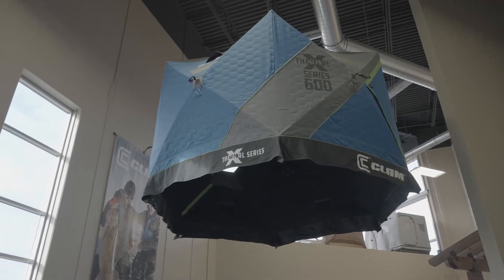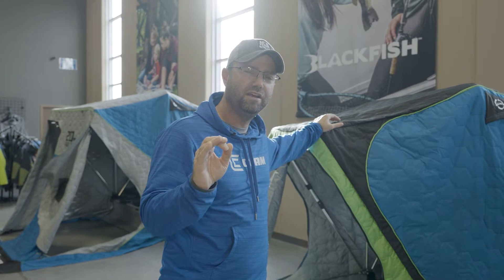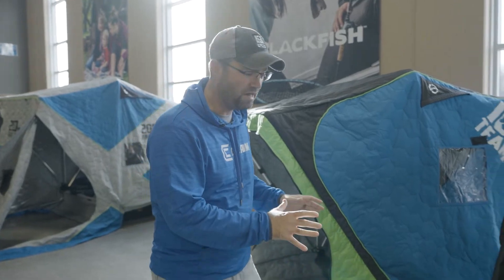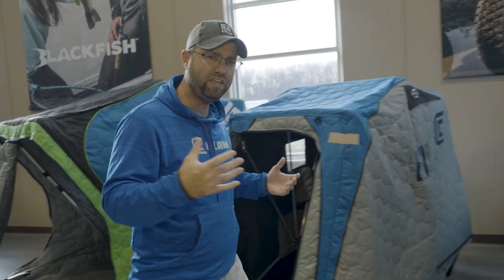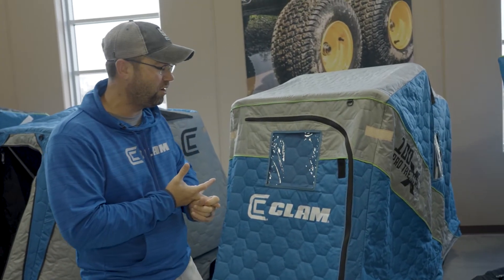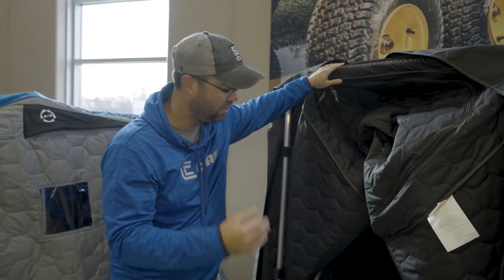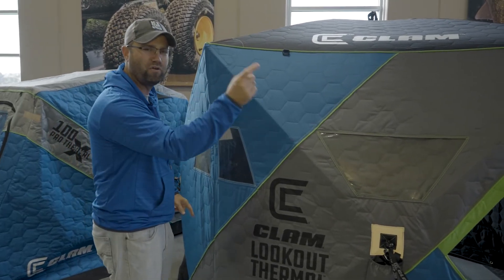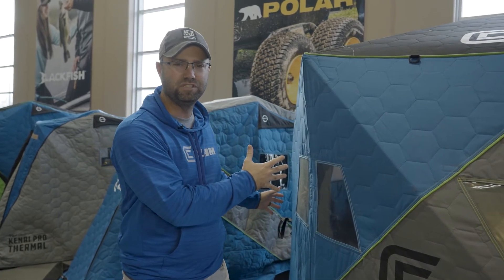Outdoor News Preview: 2022 Clam Outdoors Shelter Lineup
Outdoor News had a chat with Matt Johnson at the headquarters of Clam Outdoors and took an insiders look at the 2022 lineup of shelters for hardwater anglers. The iconic Fish Trap, developed by Dave Genz over 40 years ago has gotten even better!
Clam Outdoors has released a new lineup of Ice Team Edition shelters that have a fresh new look for this season, are available in new shelter models, and are different from other shelters in the Clam lineup because these shelters include accessories. Each of the Ice Team shelters includes a battery bracket, Travel Cover, and a light bar with the purchase of the shelter. This allows ice anglers to be ready to hit the ice with their new shelter. These Ice Team shelters are available in each of the Clam Fish Trap lineup models: Legend XL Thermal, Kenai Pro Thermal, Nanook XL Thermal, Yukon XL Thermal, and the Voyager X Thermal.
Legend XL Thermal - Ice Team Edition:
The Legend Thermal has everything the ice angler will need and want in a one-person shelter— full thermal top, lightweight design, rod storage, and deluxe seat system, to name a few. A light gray tub makes finding gear easy, and the thermal skin retains heat, burning less propane. The Ice Team edition of this popular one-person shelter includes a light bar, battery bracket, and travel cover, so anglers will be all set to hit the ice.
Kenai Pro Thermal - Ice Team Edition:
As a true flip-and-go fish trap, The Kenai Pro Thermal is the perfect shelter for ice anglers who are hole hopping and like the comfort of a shelter. This lightweight shelter is a favorite for many anglers because of the deeper tub for more storage and sitting up higher. The Ice Team Kenai Pro Thermal features an Ice Team thermal shelter tent and includes a light bar, battery bracket, and a travel cover as accessories so anglers and their ice shelter will be ready to hit the ice this winter.
Lightweight one person shelter that is perfect for the ice angler on the move. Deeper tub for more gear. True flip-and-go pole system (no extending poles). Adjustable folding seat that slides front-to-back. 11 square feet of fishable area
Nanook XL Thermal - Ice Team Edition:
The Nanook XL Thermal is a portable, flip-over fish house that allows two anglers to fish comfortably side-by-side, perfect for taking a child or buddy fishing, or it also works excellent as a one-person shelter. This lightweight shelter cuts through snow and glides effortlessly across the ice to set you on top of the perfect spot. This model has been one of Clam’s most popular shelters throughout the years. Now available as a special Ice Team edition that includes a light bar, battery bracket, and a travel cover, so anglers will already have a start to trick out their Nanook shelter.
Super-tough 900 total Denier thermal skin with 90 grams of insulation per square meter. Side Symmetry Door System for easy entry and exit from the shelter.
Yukon XL Thermal - Ice Team Edition:
The Yukon XL Thermal shelter is perfect for anglers looking for a mobile two-person shelter and who don't want to have the shelter take up too much space. The Yukon XL Thermal will fit in the back end of a short boxed pickup truck and will even fit underneath tonneau covers if the seats are removed and put in the tub. This shelter features a full thermal skin that retains heat and reduces condensation, along with comfortable padded folding seats, so you will be comfortable all day on the days that you are on the ice. This special Ice Team edition Yukon model includes a light bar, battery bracket, and a travel cover, which most anglers need when setting up their shelters. Fishes two anglers comfortably. Features Rapid Pole Slide Extreme system for instant set up. Seat system with two deluxe swivel seats that move front to back, left to right, and are removable.Side Symmetry Door System for easy entry and exit from the shelter.
Voyager X Thermal - Ice Team Edition:
Today's anglers push the limits to stay on the ice longer, inspiring the demand to keep warm and comfortable. The Voyager XL Thermal shelter by Clam has been a long-time favorite and features a sizeable fishable area, ample room, and has a full thermal skin to help anglers stay warm and comfortable. This shelter can fish two anglers with two lines, each comfortably, and features a seating system with two deluxe seats that are removable and adjustable. This special Ice Team edition Voyager model includes a light bar, battery bracket, and a travel cover, which most anglers need when setting up their shelters. Large two-person shelter
Super-tough 900 total Denier thermal skin with 90 grams of insulation per square meter.  Extreme 1-1⁄4” pole system. Seat system with two deluxe swivel seats that move front to back, left to right and are removable
Side Symmetry Door System for easy entry and exit from the shelter.
To learn more about these new Fish Trap models For more new gear, check out the Outdoor News Gear and Gadgets